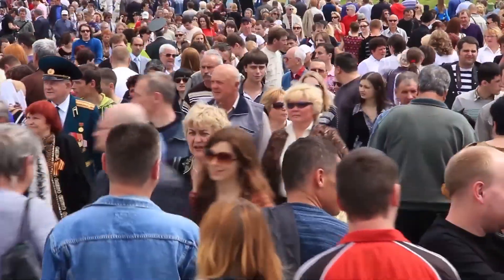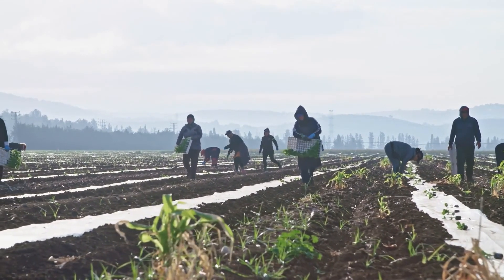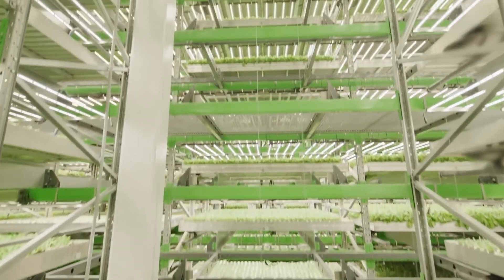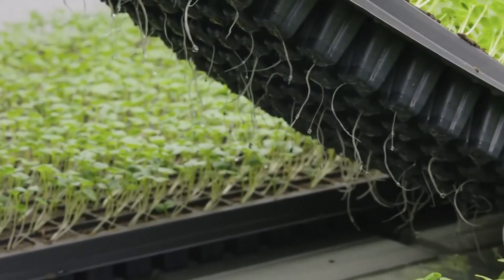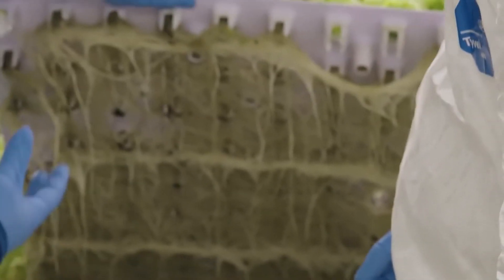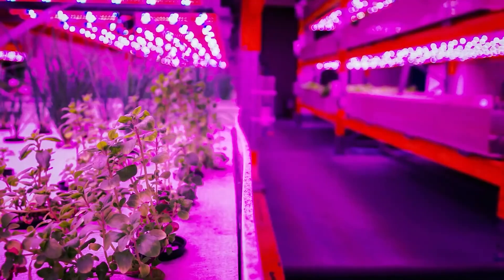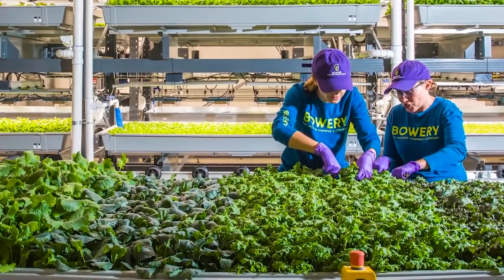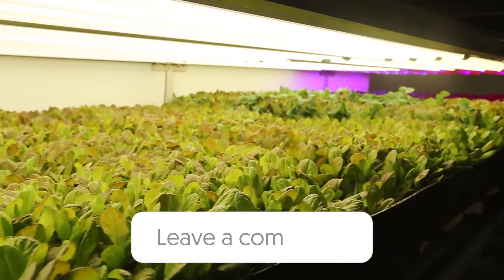Indoor Farming Is The FUTURE.. But How Does It Work?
Welcome back to Down On The Farm, today on the channel we are going to discuss How Indoor Farming Works. Vertical farming is the practice of producing food on vertically inclined surfaces. Using Controlled Environment Agriculture (CEA) technology, this modern idea uses indoor farming techniques. The artificial control of temperature, light, humidity, and gases makes producing foods and medicine indoor possible. The modern concept of vertical farming was proposed in 1999 by Dickson Despommier, professor of Public and Environmental Health at Columbia University.

The main advantage of utilizing vertical farming technologies is the increased crop yield that comes with a smaller unit area of land requirement. The increased ability to cultivate a larger variety of crops at once because crops do not share the same plots of land while growing is another sought-after advantage. Additionally, crops are resistant to weather disruptions because of their placement indoors, meaning fewer crops lost to extreme or unexpected weather occurrences. Because of its limited land usage, vertical farming is less disruptive to the native plants and animals, leading to further conservation of the local flora and fauna. Keep on watching the video for more information on How Indoor Farming Works.

How an Indoor Farm Uses Technology to Grow 80,000 Pounds of Produce per Week — Dan Does